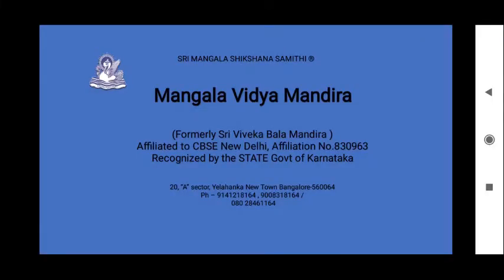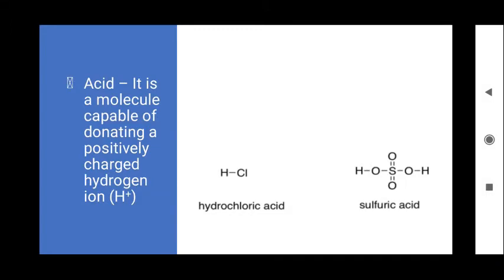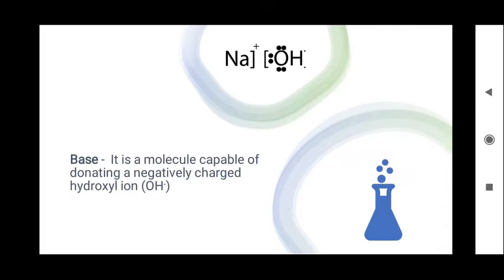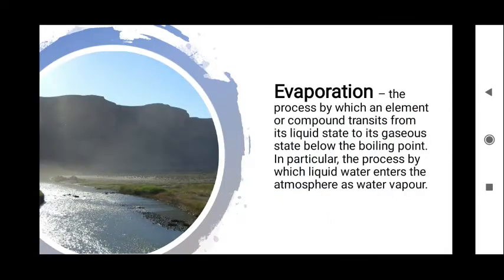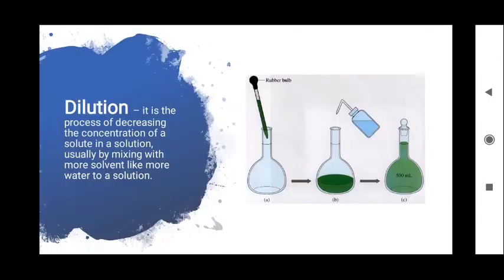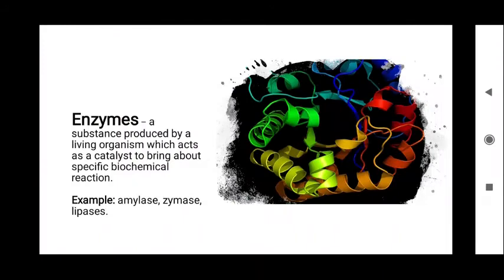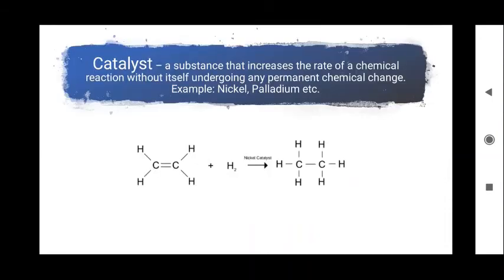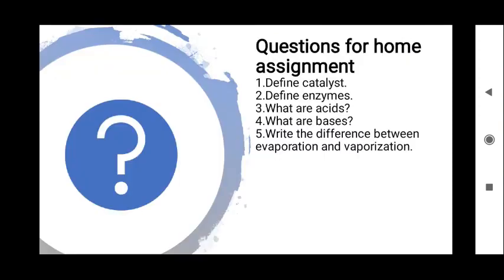Science - 9th std Foundation Course Recorded Video Class explained by Shobha Madam